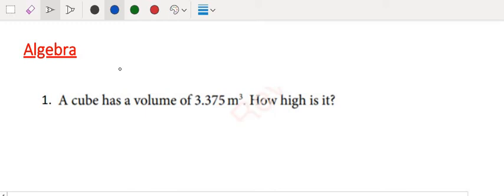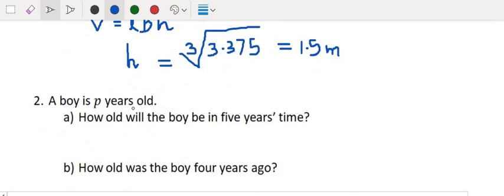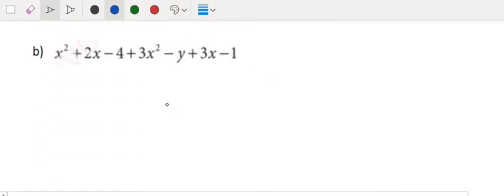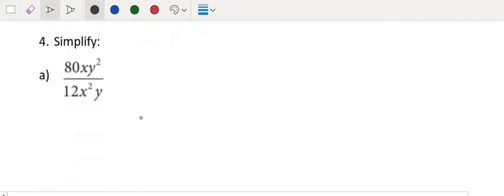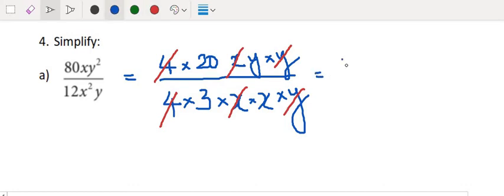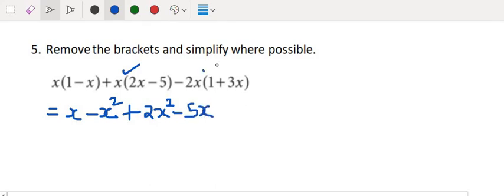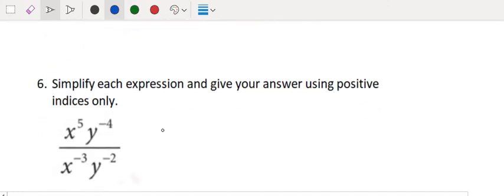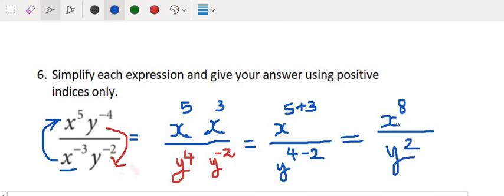Easy Learning of Algebra - IGCSE / NCERT / CBSE